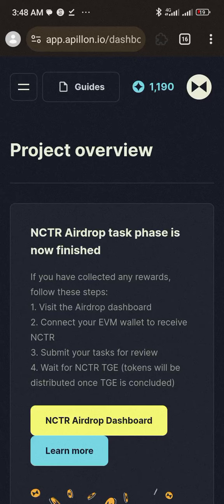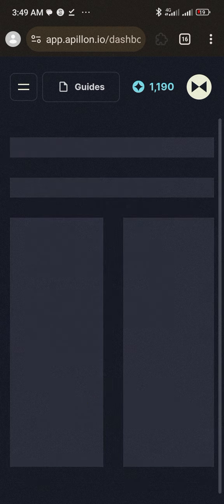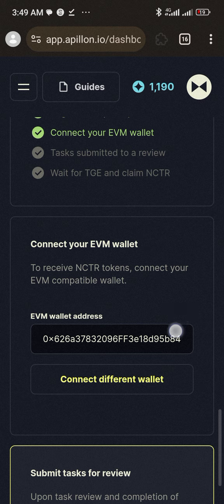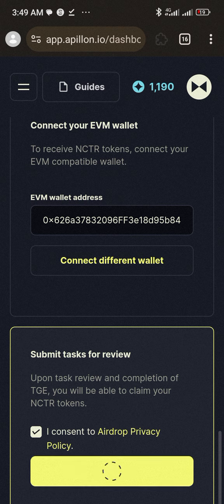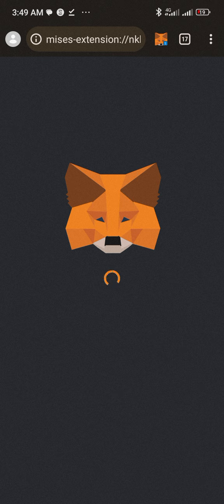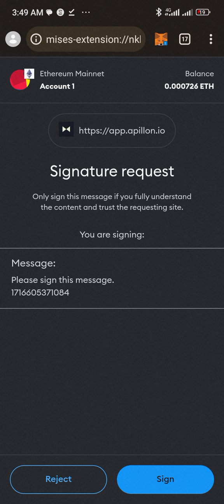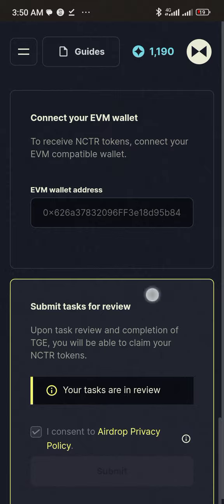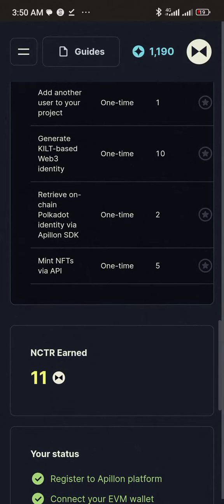HOW TO SUBMIT YOUR NCTR TASKS FOR REVIEW AND POSSIBLY AIRDROP.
If you did this Airdrop when I posted months ago. Then go connect wallet and submit your tasks for review.

Distribution is on the 29th of may. If you fail to submit, you won't be getting any airdrops.

Check your mail for eligibility email and link to your dashboard.